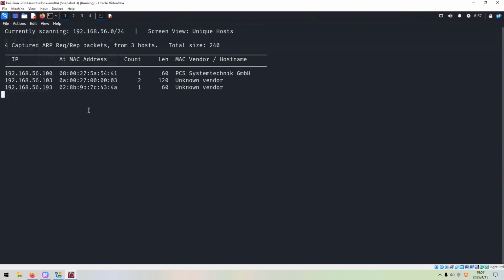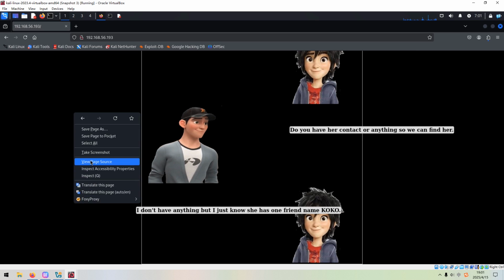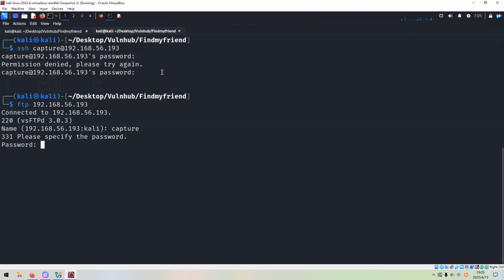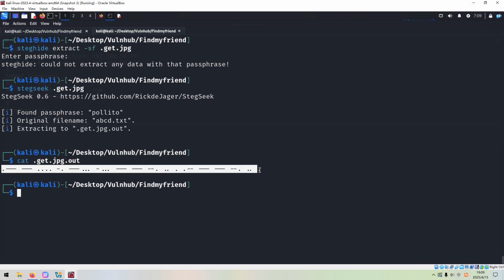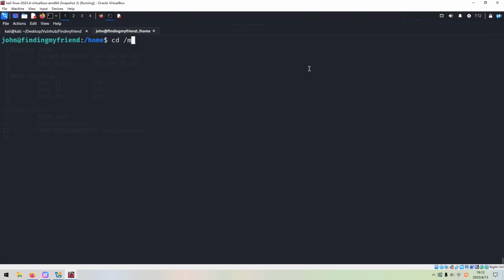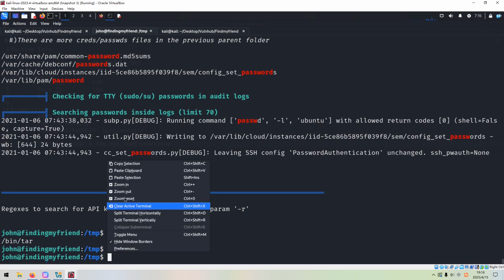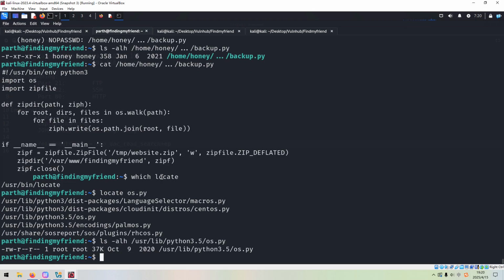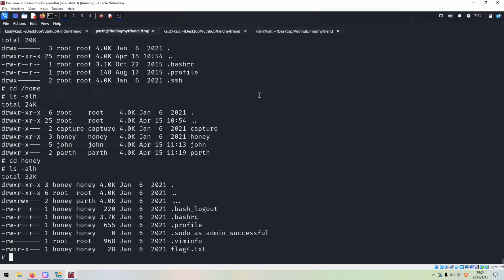Cyber Security | CTF | Vulnhub | Finding My Friend | FTP, Image Analysis, Privilege Escalation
🧠 Beginner-friendly CTF on VulnHub!
In this full walkthrough of the "Finding My Friend" machine from VulnHub, we explore a range of essential hacking techniques perfect for beginners looking to improve their ethical hacking and penetration testing skills.

🔍 What you'll learn in this video:

    Directory enumeration to discover hidden paths

    Viewing page source to uncover hidden comments and encoded messages

    Decoding base64 to retrieve FTP credentials

    FTP login & file enumeration

    Image steganography to find hidden SSH credentials

    Lateral movement via tar command misuse

    Cracking a Linux user password with John the Ripper

    Exploiting pkexec (Polkit) for privilege escalation

🧰 Tools & Techniques Used: gobuster, ftp, base64, steghide, tar, john, pkexec

💡 Whether you're new to Capture The Flag (CTF) challenges or just looking for a fun VulnHub box to practice with, this video breaks down each step clearly and shows you how to think like a hacker.